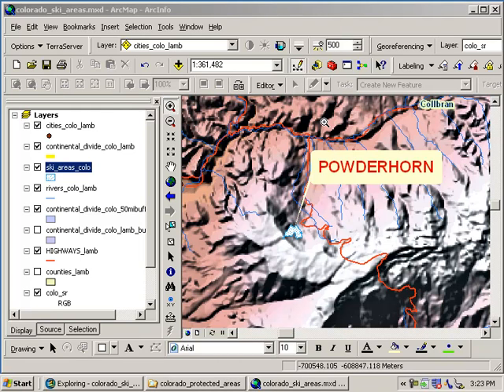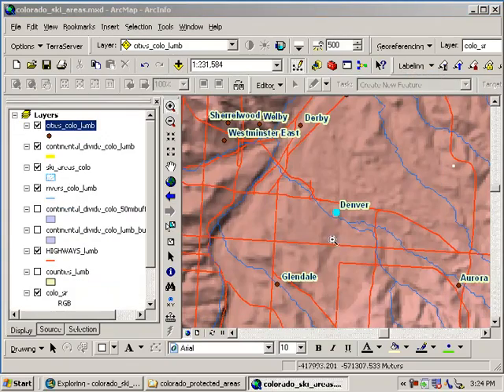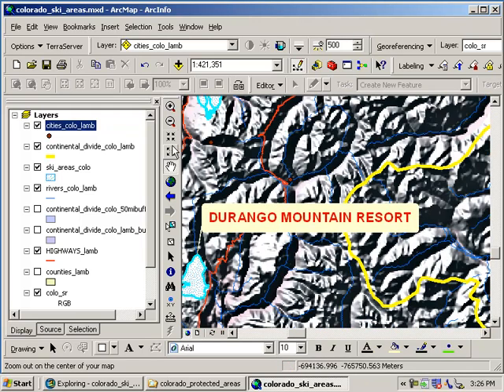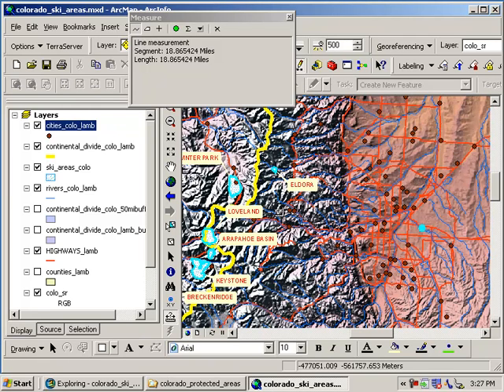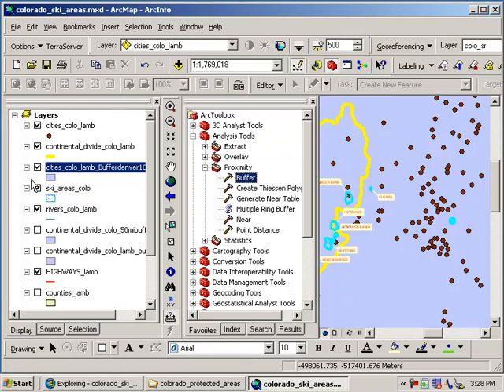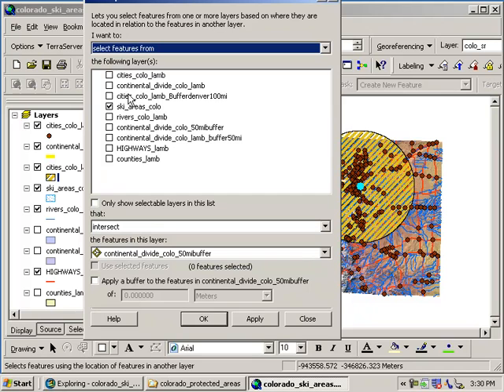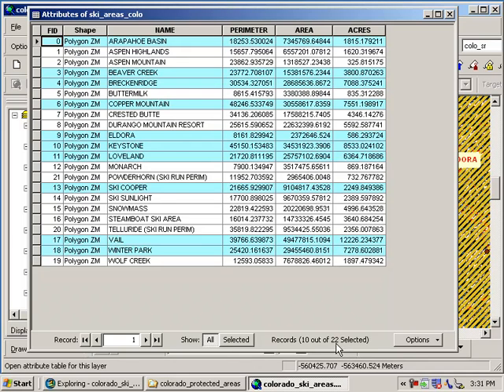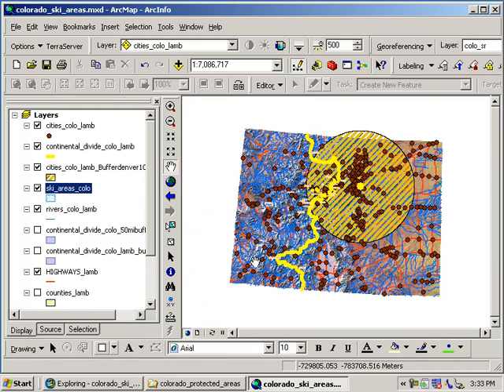Siting a Ski Area in Colorado: Lesson Using Spatial Analysis and GIS: Chapter 7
Siting a Ski Area in Colorado:  Lesson Using Spatial Analysis and GIS:  Chapter 7: Considering Ski Areas near Denver.  Series of videos discussing how to use spatial analysis and geographic information systems in education to consider the geographic issues involved with locating a ski area in the most appropriate place.  This chapter discusses and analyzes ski areas near Denver.